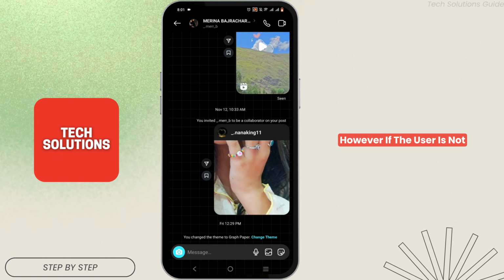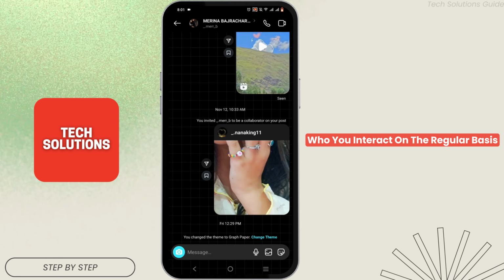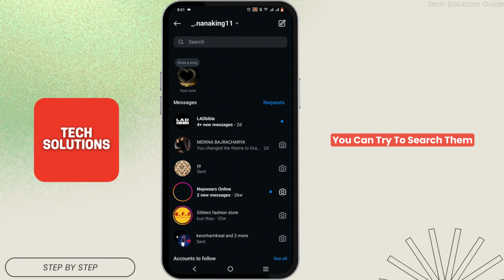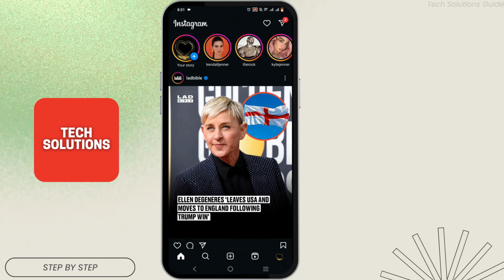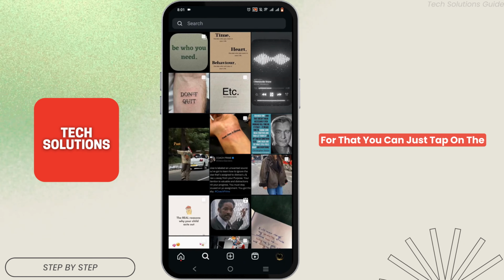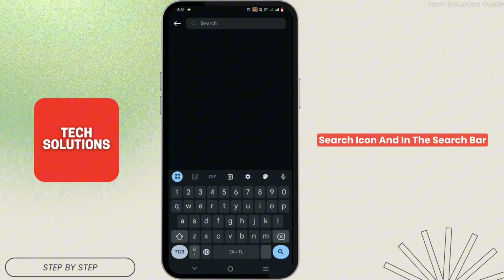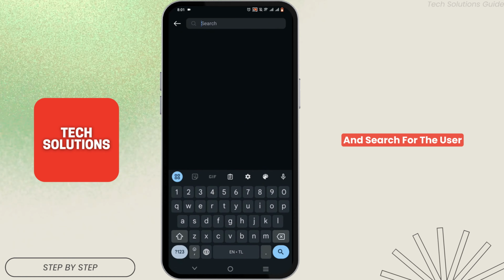Know if Someone is Blocked You on Instagram, Is It Possible? (2025)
Want to know if someone has blocked you on Instagram? In this video, we’ll show you how to find out if someone has blocked you on Instagram in 2025. Whether you suspect a friend or want to confirm a block, this step-by-step guide will help you identify if someone has blocked your account quickly and easily!

Timestamps:
00:00 – How to Check if Someone Has Blocked You on Instagram
00:10 – Signs Someone Has Blocked You on Instagram